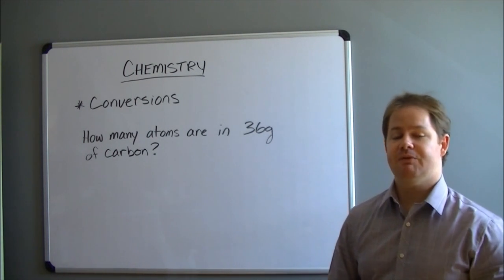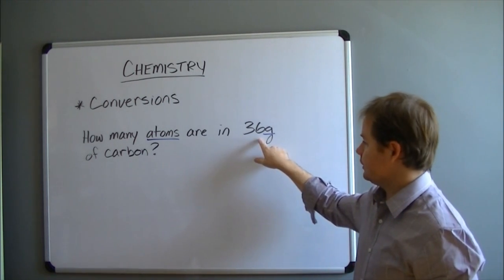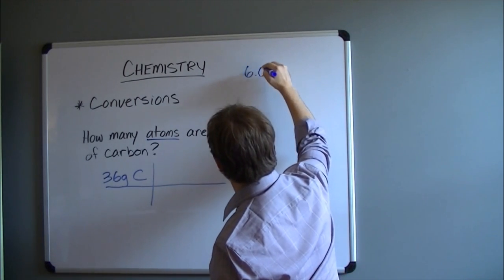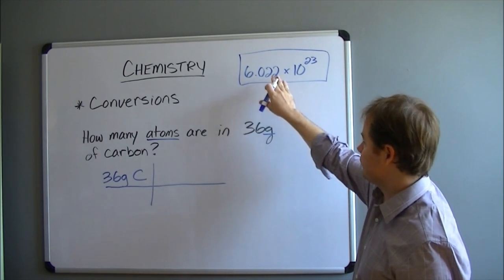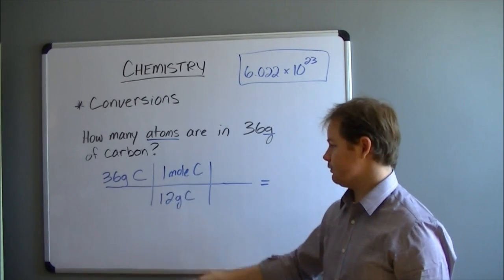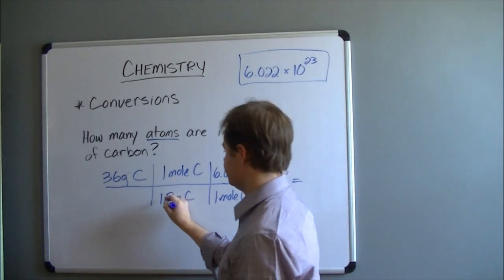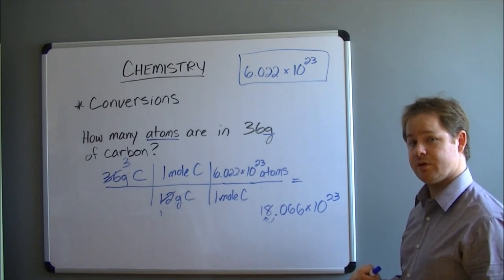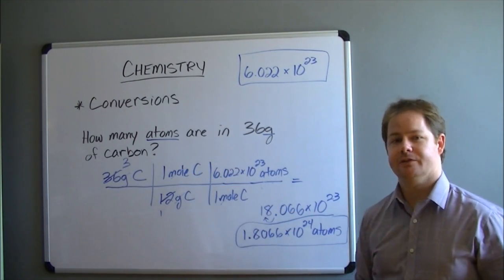Converting Grams to Atoms